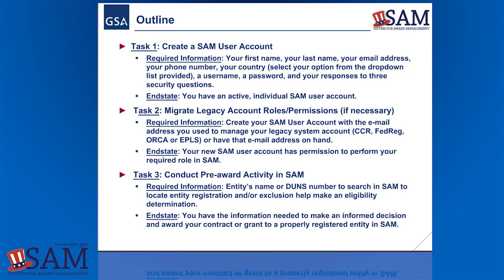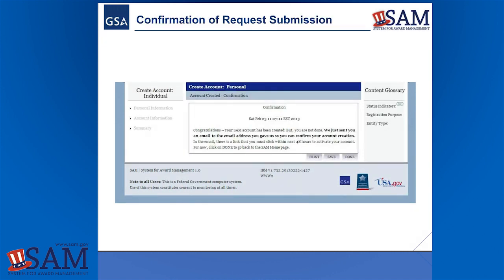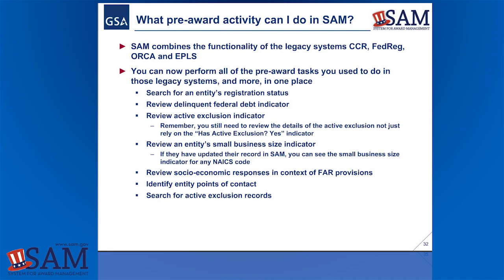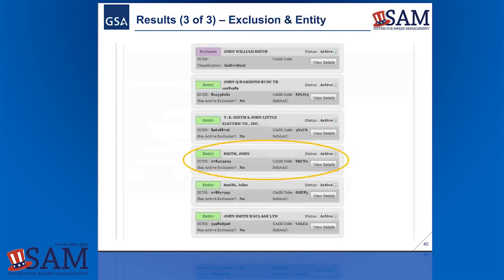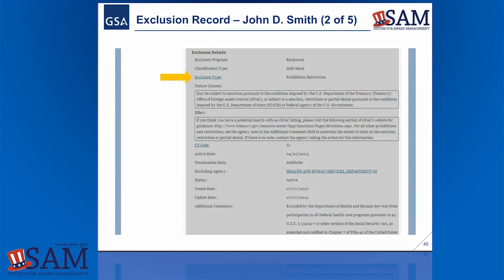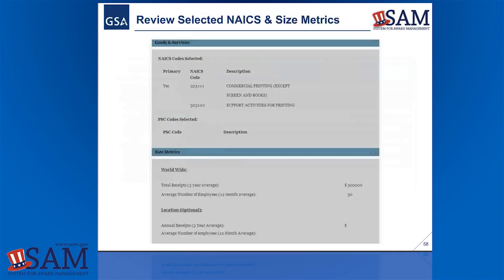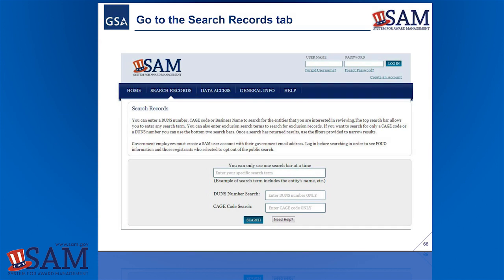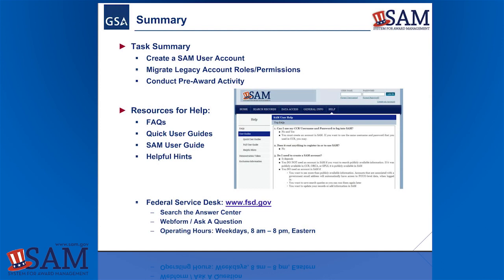SAM Webinar for Government Users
SAM, System for Award Management, Government Users